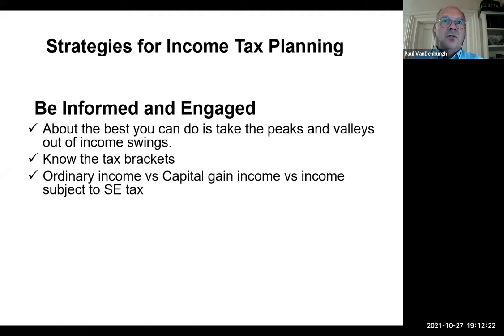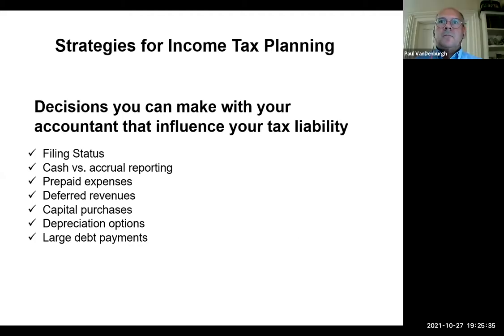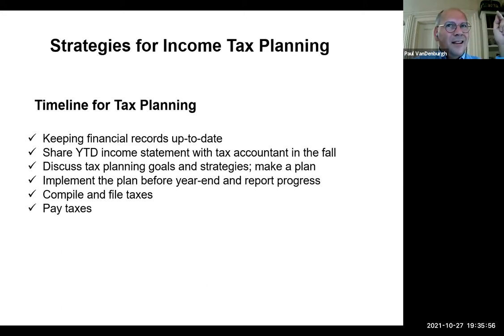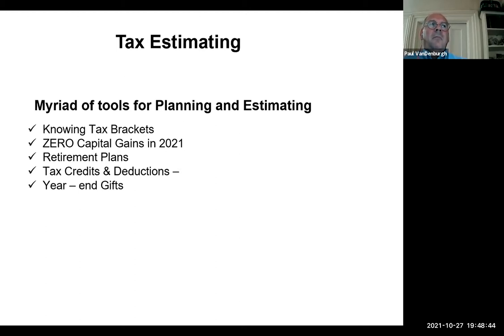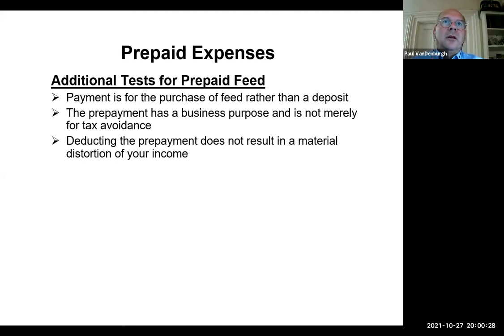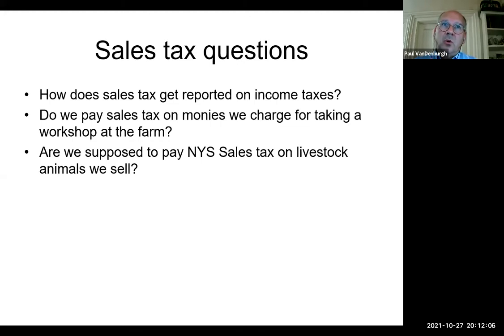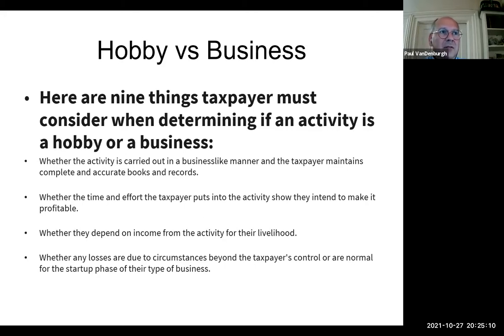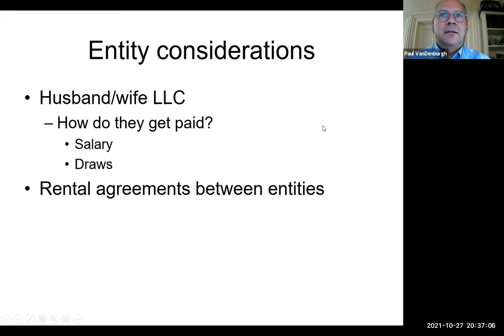Income Tax Planning for Farms that File a Schedule F Session 3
Presented on Wednesday, October 27th, 2021.

A three-part series for farms that are already filing a Schedule F covering tax planning and goals, handling farm profits/losses, and strategies to improve your tax position while also working positively with your accountant/tax preparer. Our first session will provide an overview of tax planning, the management of tax liability, and assessing your record keeping system. Second session will delve into everything Schedule F - depreciation and classifying revenues and expenses. The final session will be led by a professional tax-preparer who will introduce tax planning strategies and the timeline for implementation with ample time for questions and discussion.

This course is part of Cornell Cooperative Extension's Farmer Tax School: An educational series from Cornell Cooperative Extension Farm Business Management Specialists offering courses designed to inform and empower farm managers to better understand their tax obligations, management strategies, and improve farm profitability. This consists of four courses offered October 2021 - January 2022.